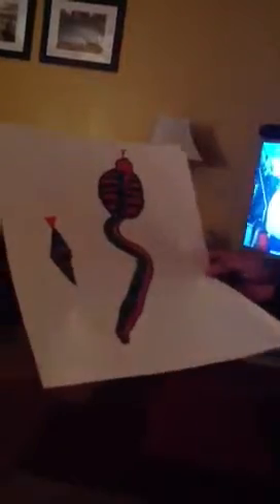My Gifted Artist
Display of first portfolio